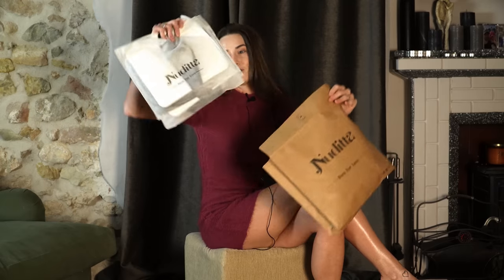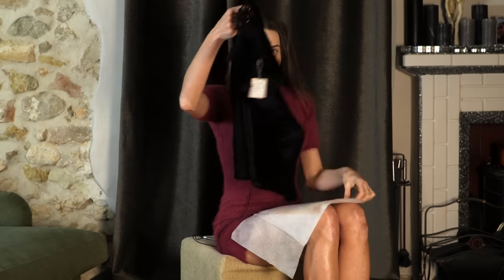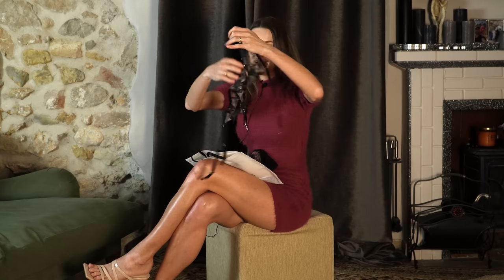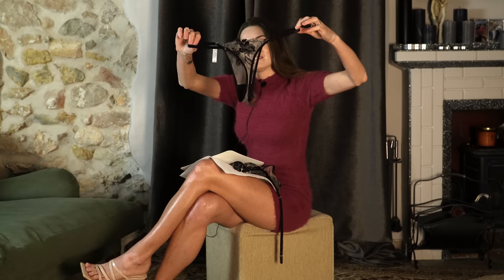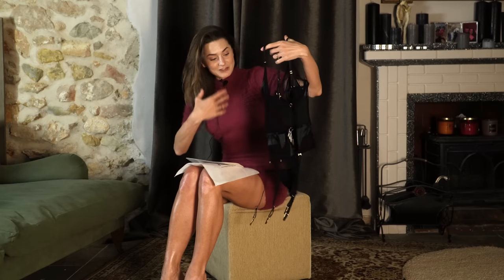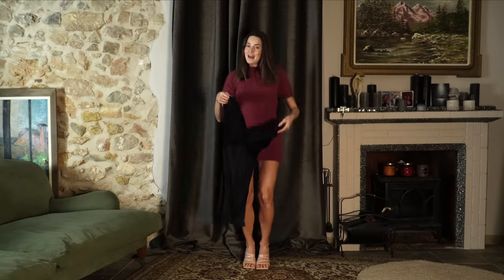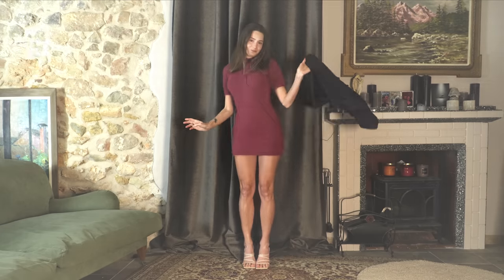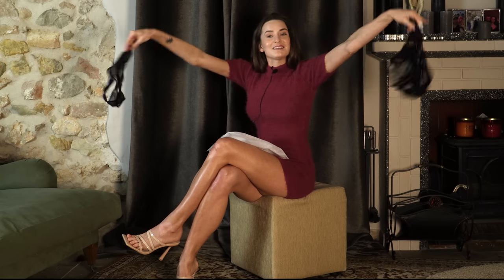Help Me Choose My Valentine's Day Outfit 💘 Nuditta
(Promotion ends on February 14th )

You are not allowed to download my video and publish again. Please share if you like my video.